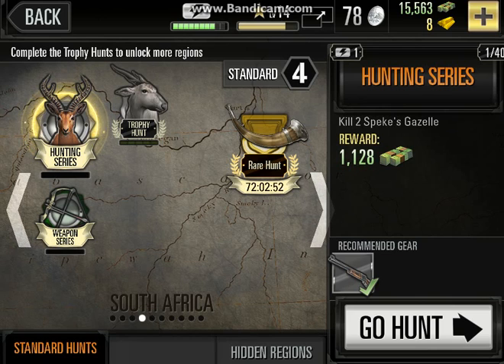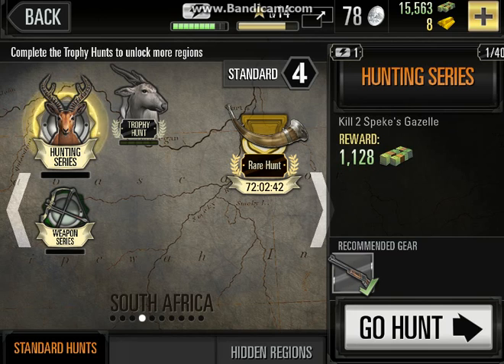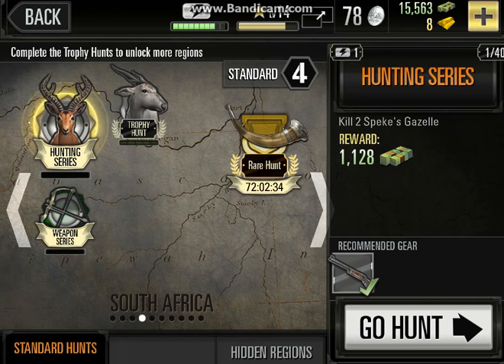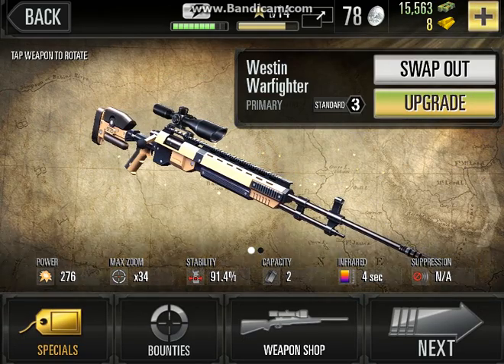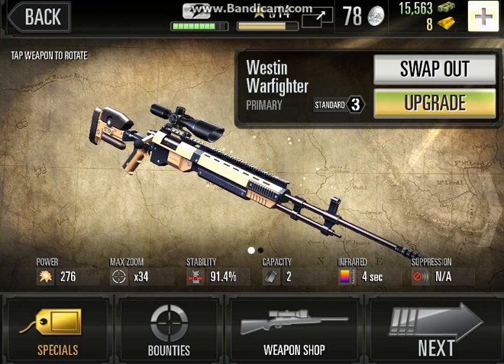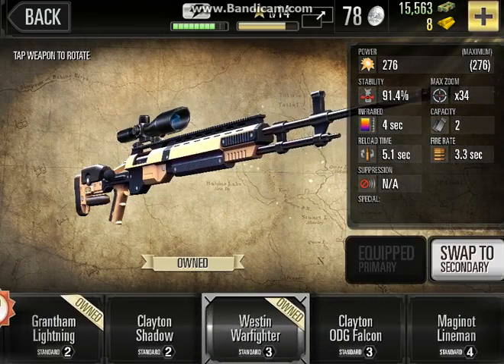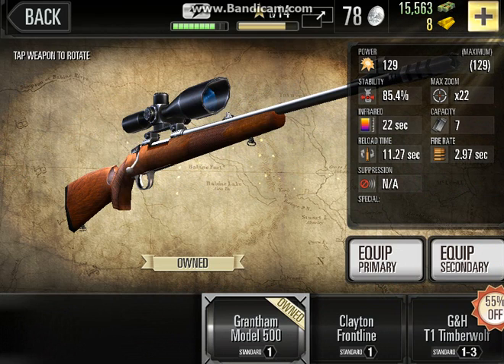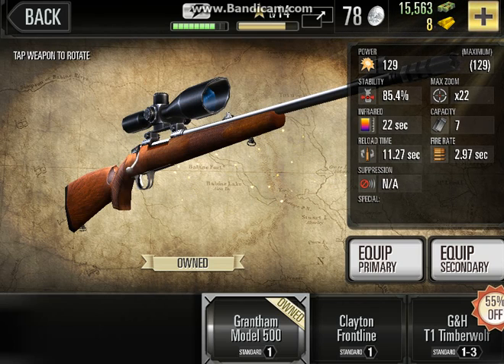deer hunter 2014 fantastic game of all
I love this hunter game